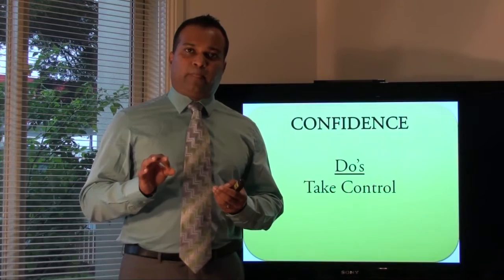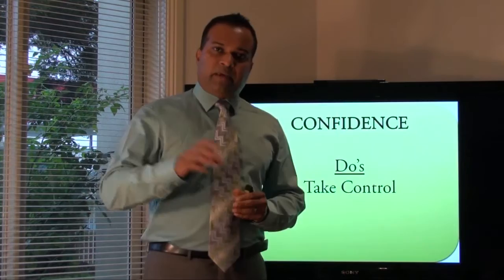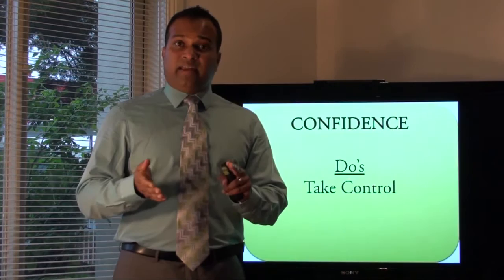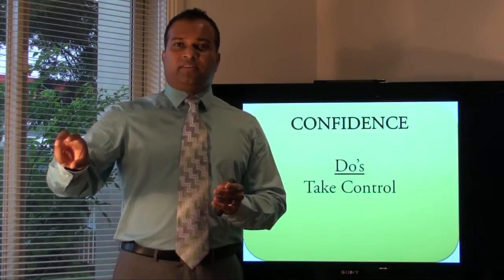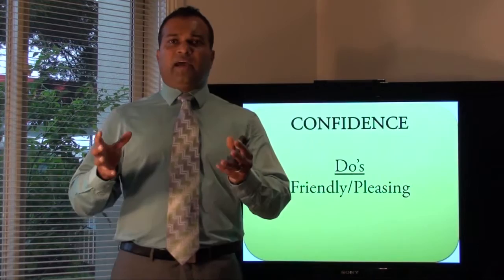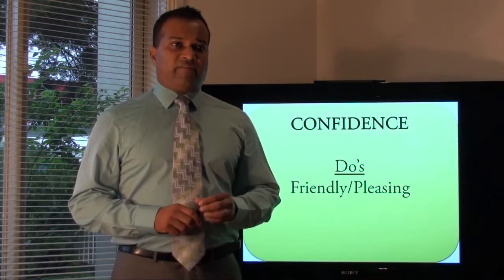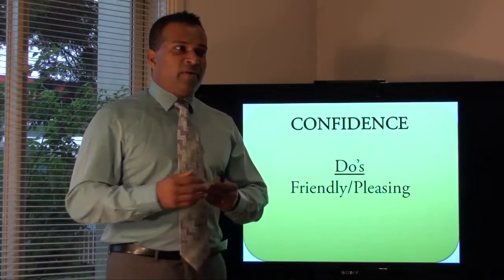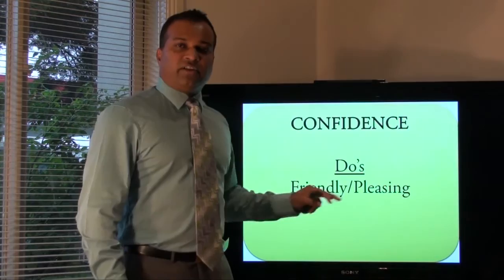[Lecture - Part 5 of 11] 4 Essentials to be a Successful Sports Physiotherapist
-Taking Control
-Your Pleasing Personality

Presented by Kusal Goonewardena
APA Sports Physiotherapist
Head of Sports Medicine
Elite Akademy Sports Medicine
Melbourne University Sport